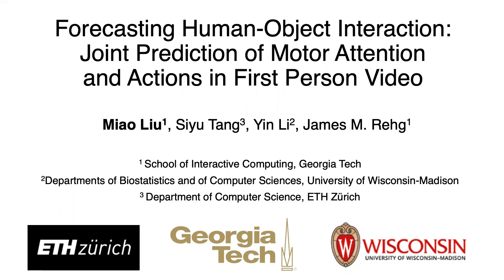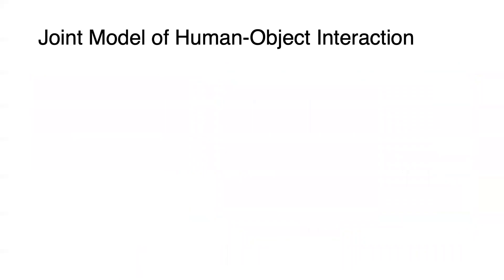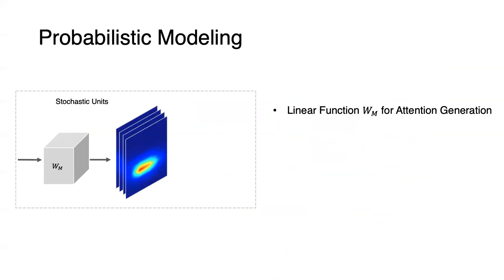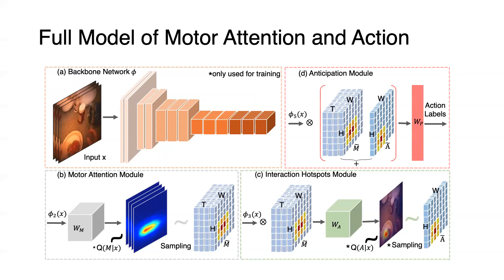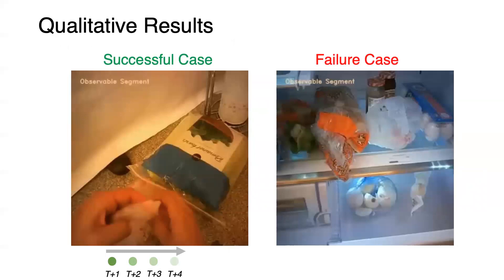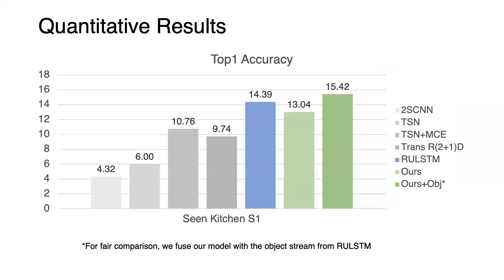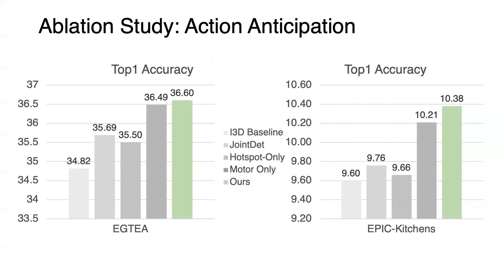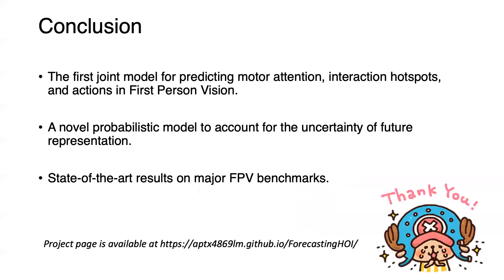Forecasting Human Object Interaction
"Forecasting Human Object Interaction: Joint Prediction of Motor Attention and Actions in First Person Vision" is research by Miao Liu, Siyu Tang, Yin Li and James M. Rehg at Georgia Tech, the University of Wisconsin-Madison, and ETH Zurich, Switzerland.

This work has been accepted as an oral presentation to the European Conference on Computer Vision (ECCV) 2020.